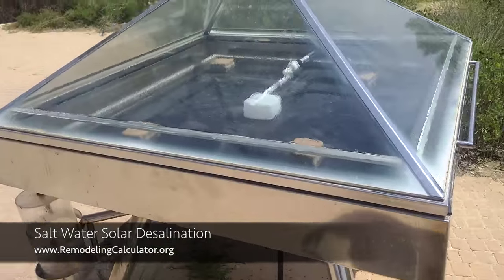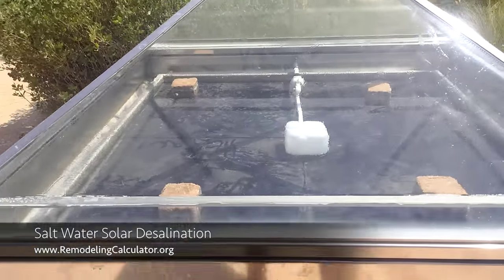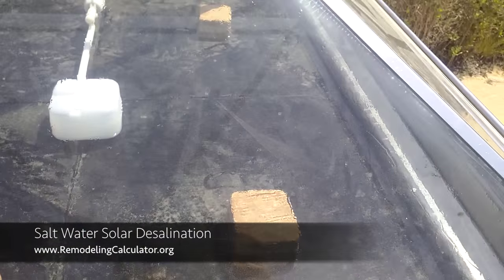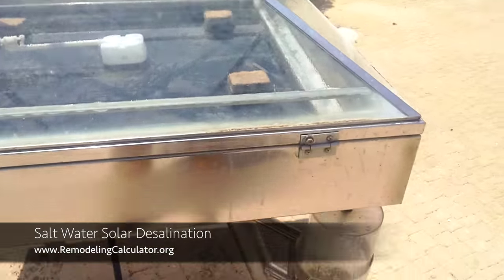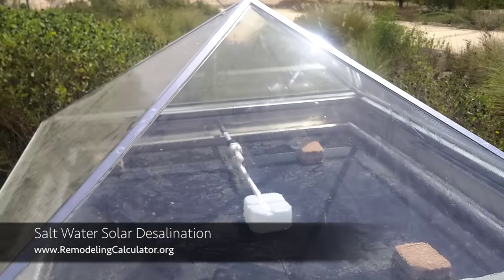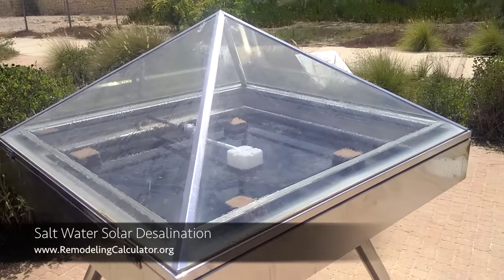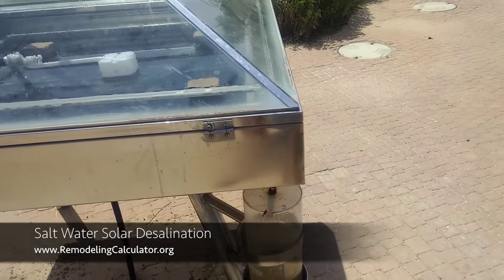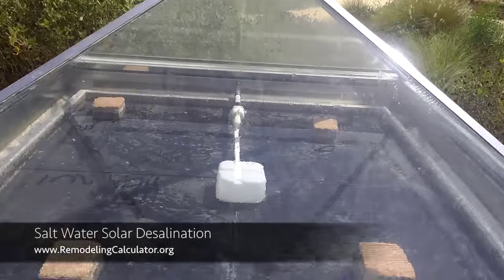Salt Water Solar Desalination - ZERO Energy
- How to make Fresh Water from Sea (Salt) water or to clean water without using any energy sources except for sun. No mechanical parts are used in this process - only Glass dome and water pan.

This can be used to create Clean Drinking water in for poor countries or in places where only Sea Water is available